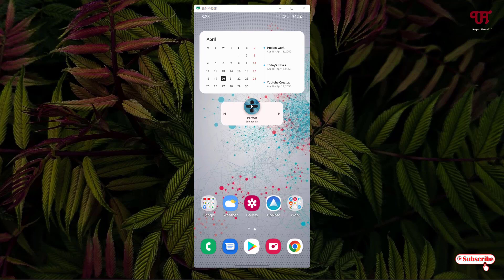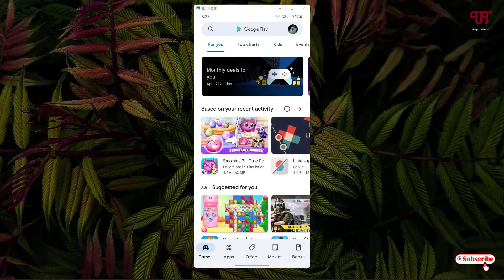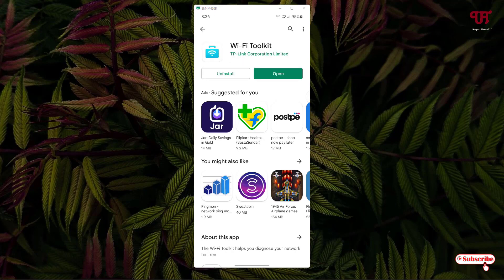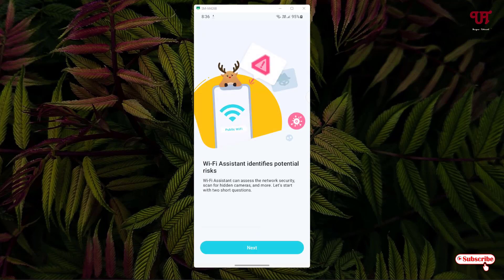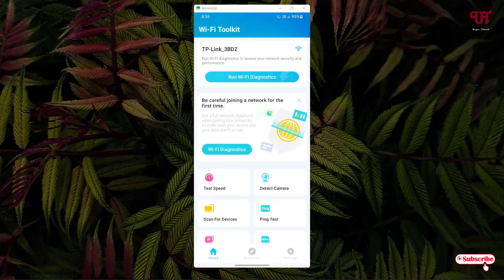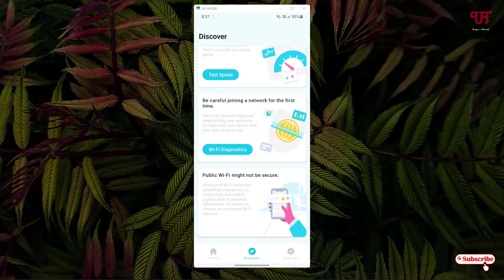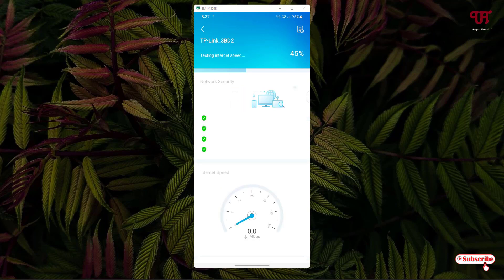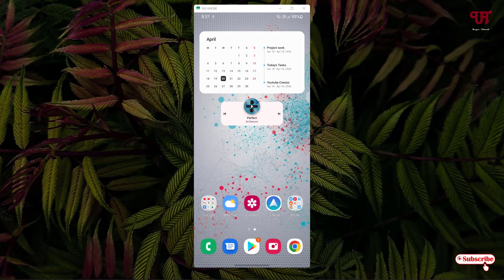How to check if the WiFi Internet Connection that your Smartphone is connected is Safe or Unsafe ?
This video tutorial is all about How to check if the WiFi Internet Connection that your Smartphone is connected is Safe or Unsafe.